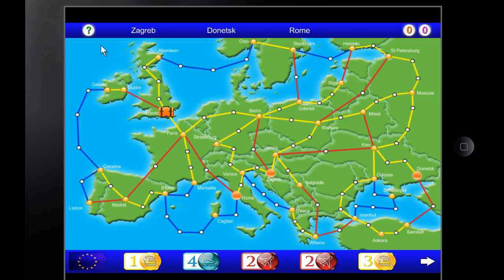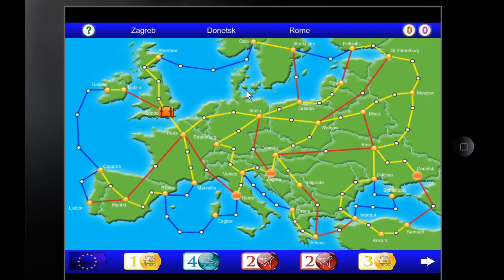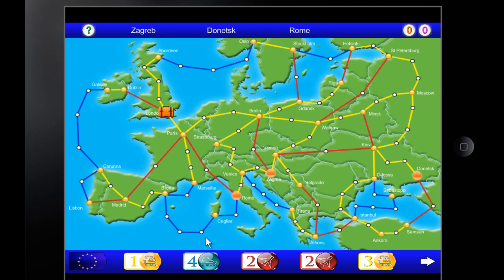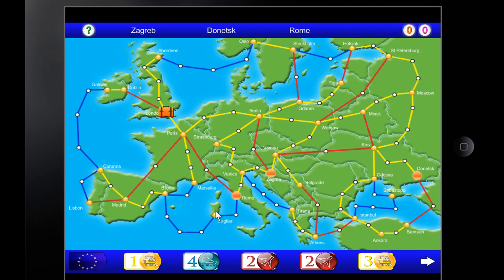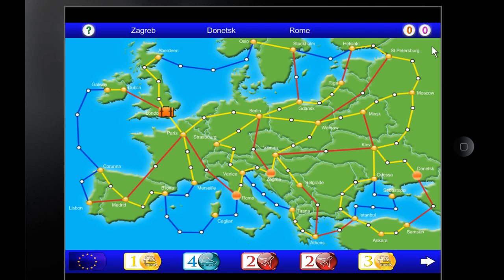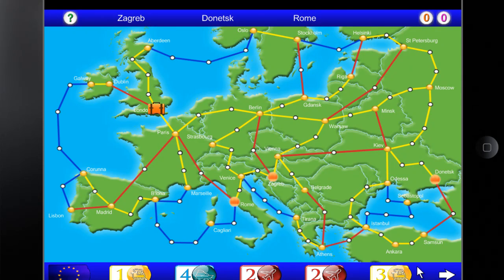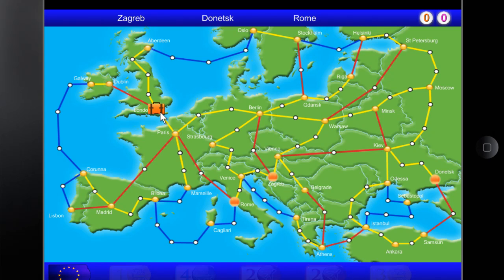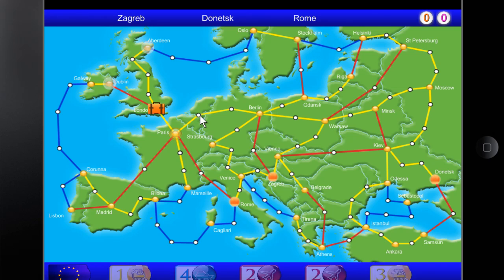Race Around Europe Tutorial Part 1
Video Tutorial on how tp play the Race Around Europe travel game